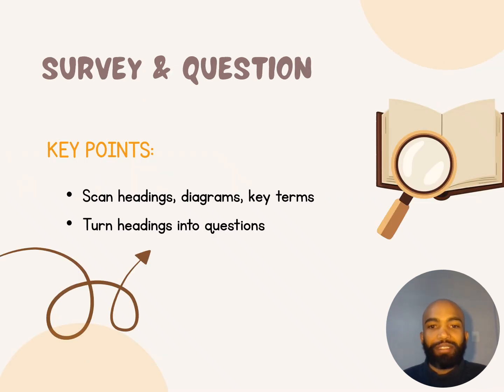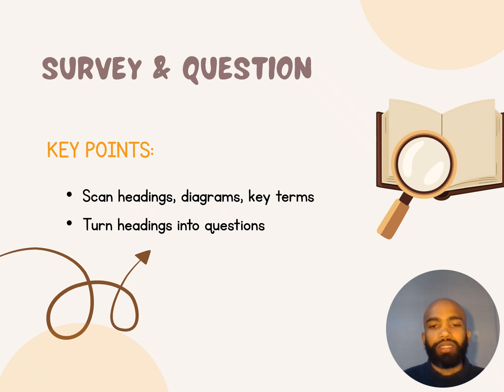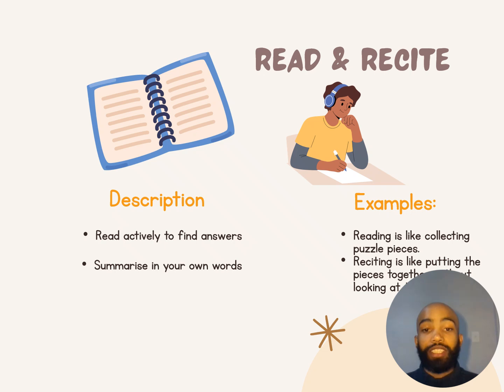Effective Study Presentation 1